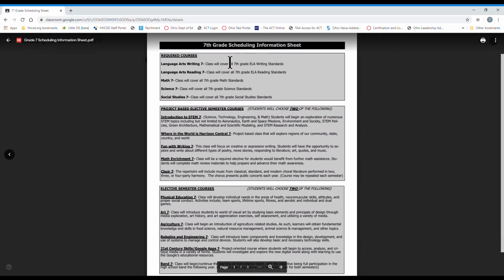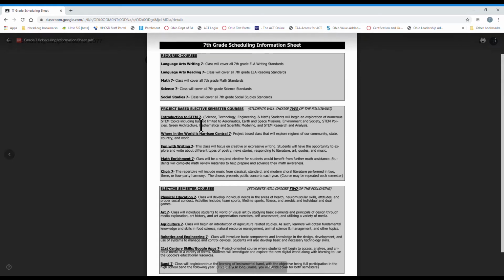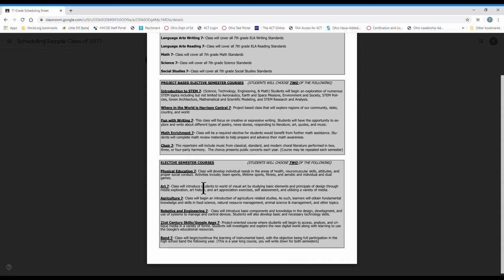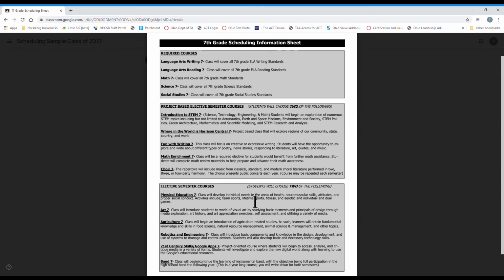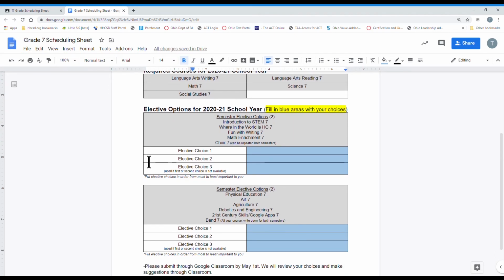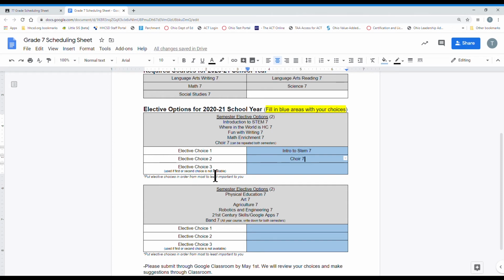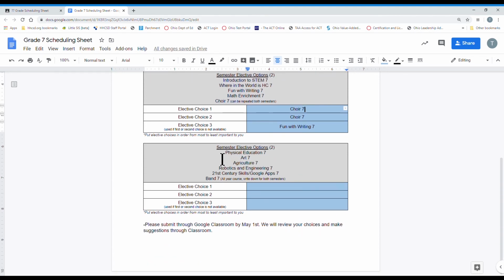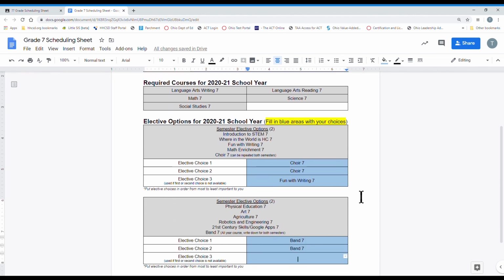HC 7th Grade Scheduling